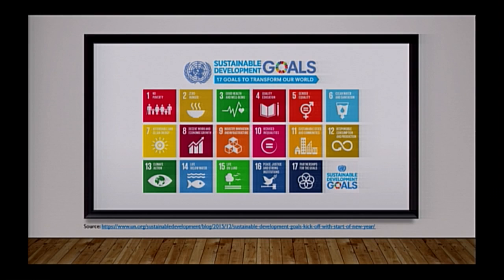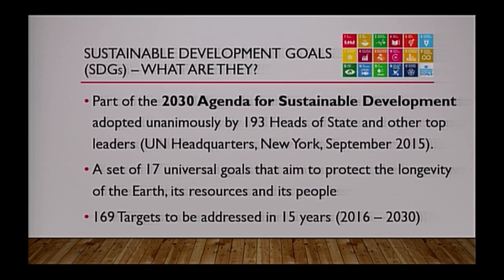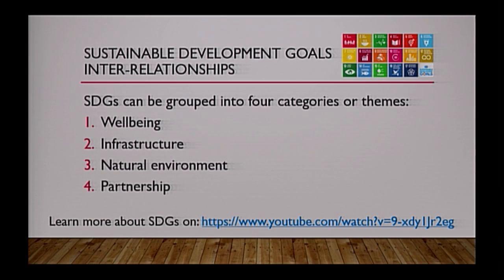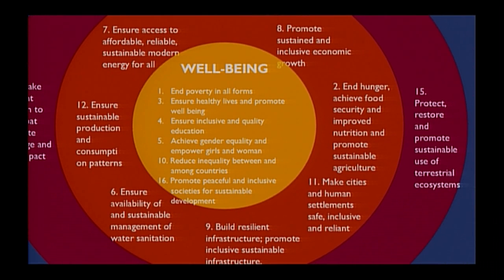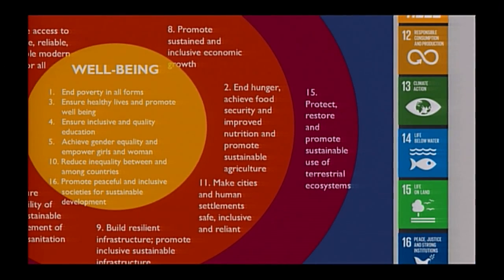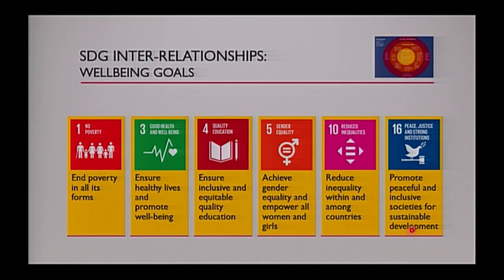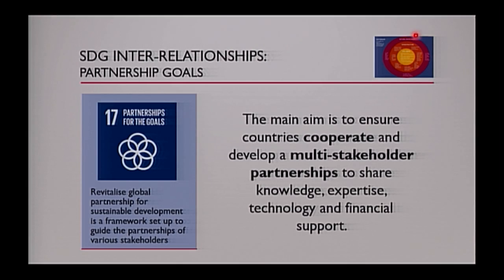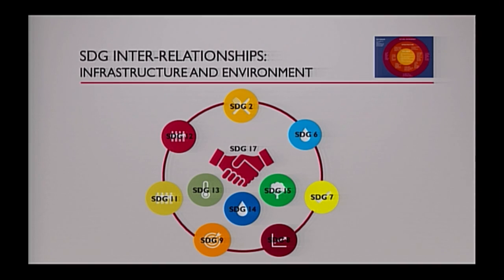MOOC - Unit 1: United Nations Sustainable Development Goals (Part A, Inter Relationships)